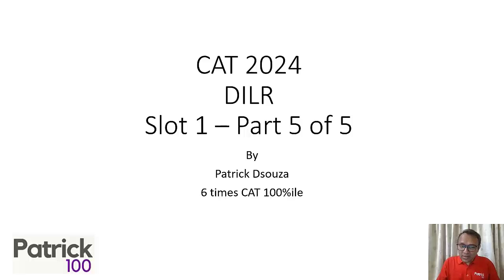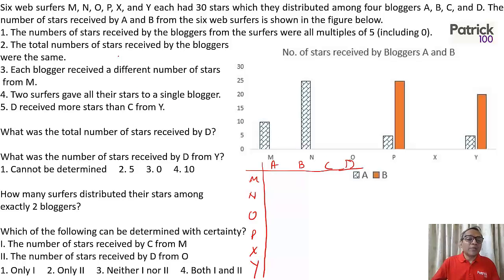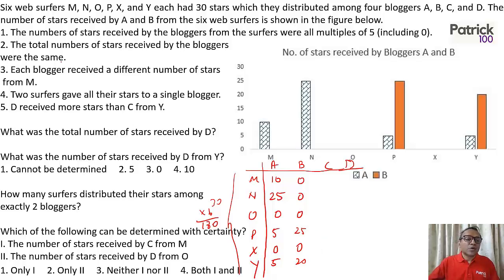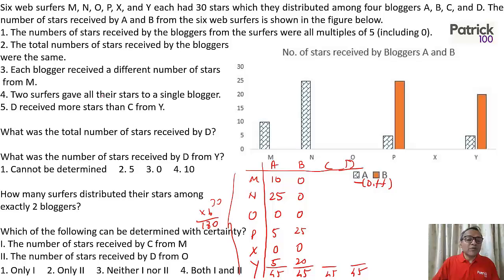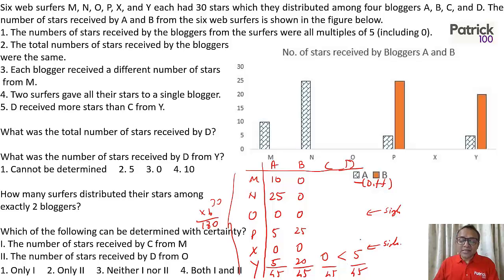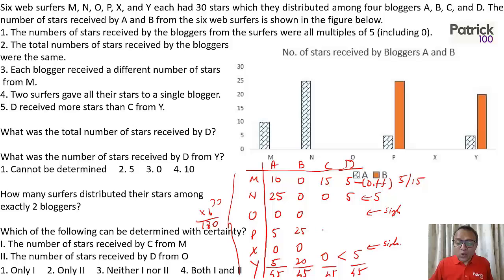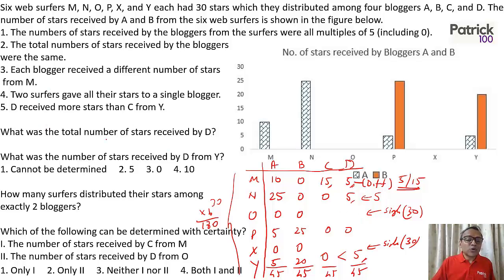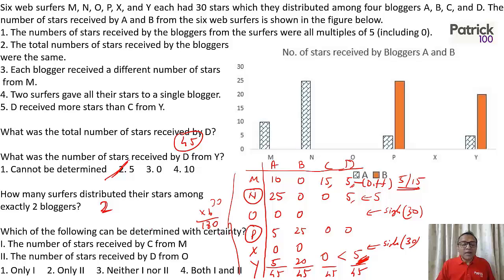LRDI Solutions of CAT 2024 Slot 1 | Part 5 | CAT PYQ Solved | Patrick Dsouza | 6 times CAT 100%ile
CAT 2024 LRDI Section Slot 1 Solutions (Part 5 of 5)  solved by 6 times CAT 100%ile Patrick Dsouza

Courses offered
GMAT Online

• CAT
• CET

Test Series
• CAT
• CET
• XAT
• NMAT
• SNAP
• CMAT

• CAT
• CET
• XAT
• NMAT
• SNAP
• CMAT